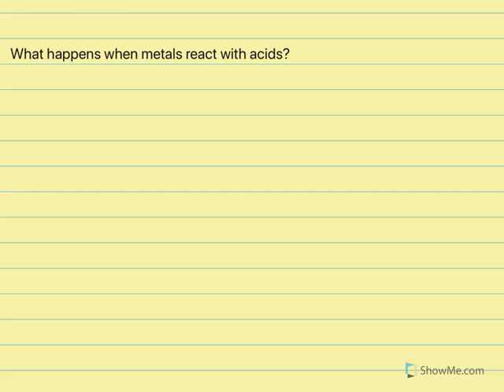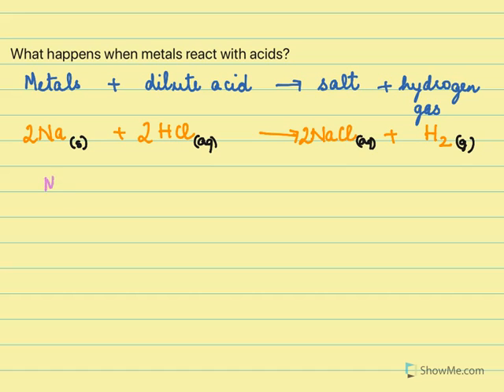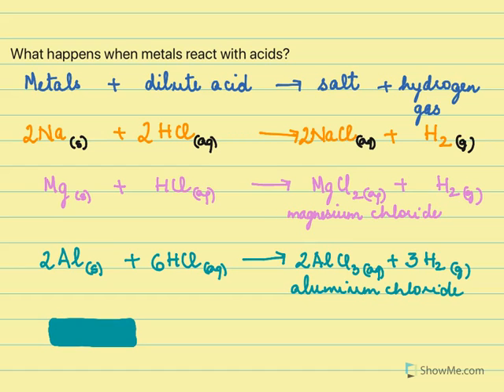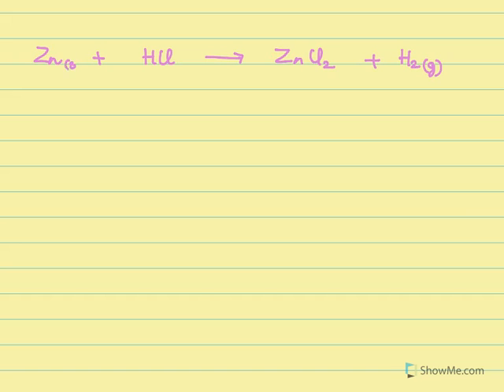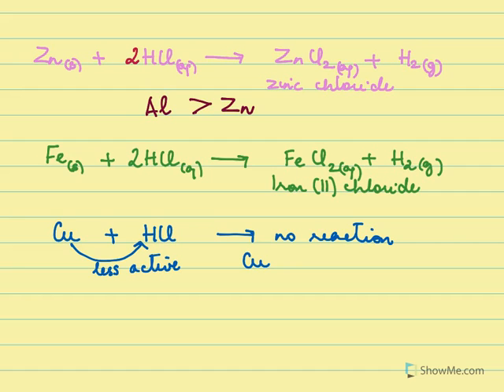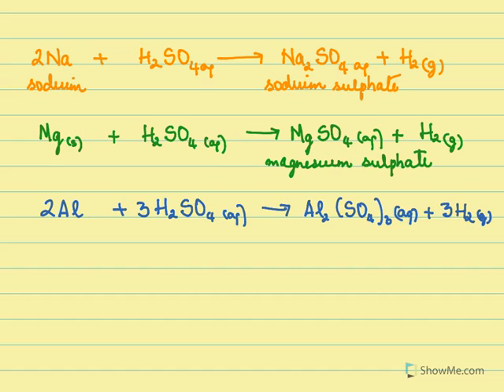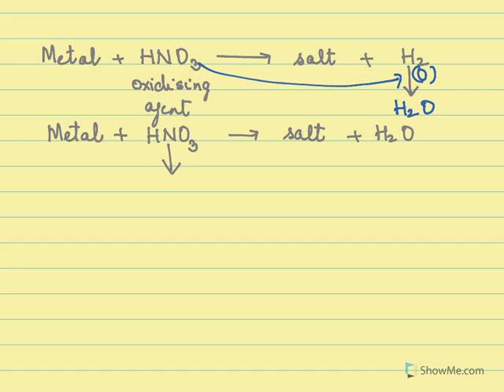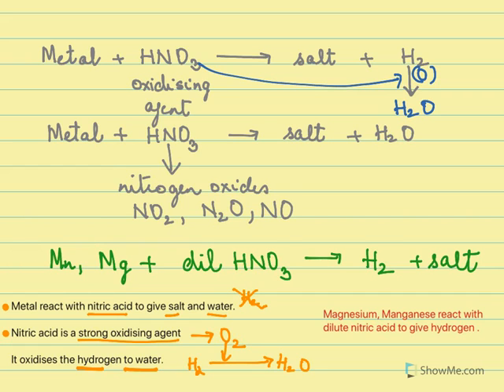CLASS 10/METALS & NONMETALS / REACTION OF METALS WITH ACIDS (28S)